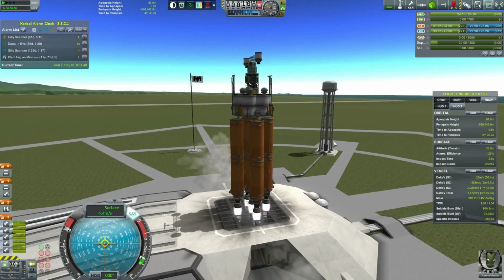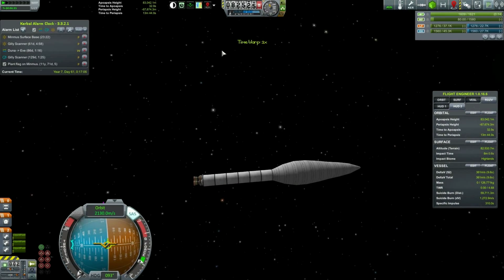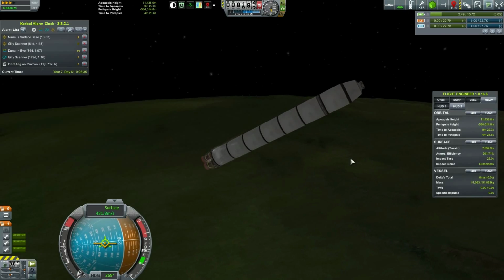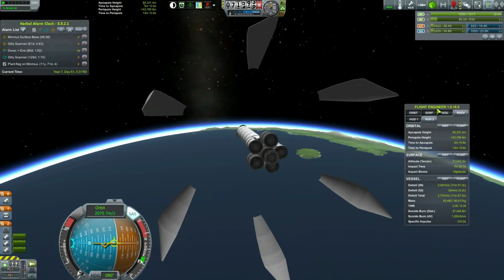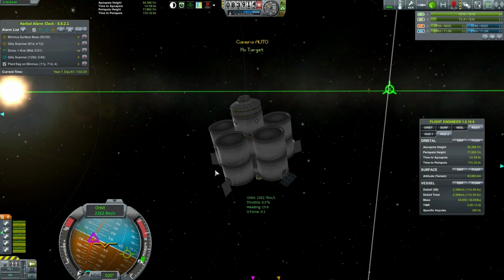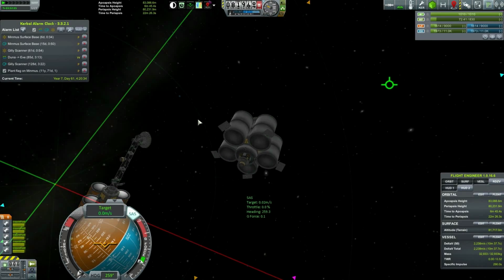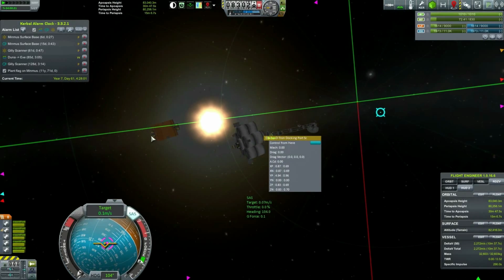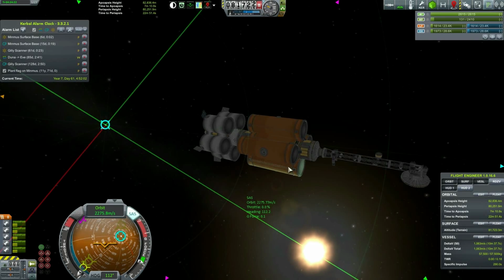HMV Plays KSP 1.0 - Contractor 19: I'm actually torn up about it. Really.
Okay the title is a lie.